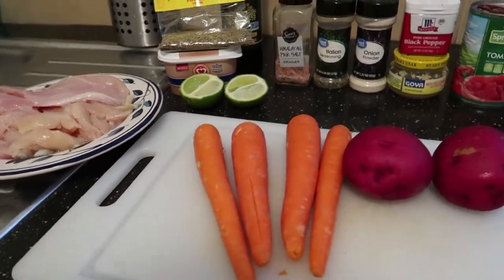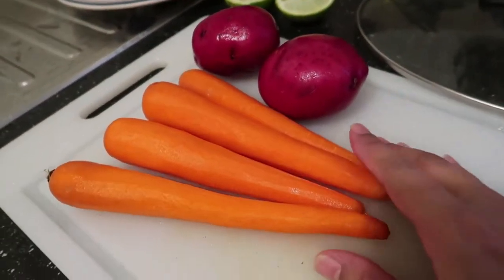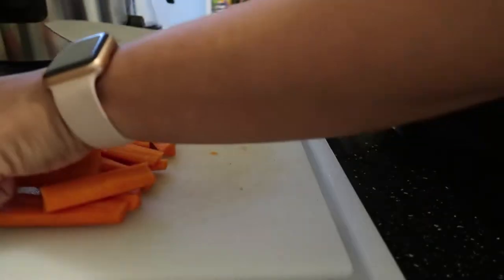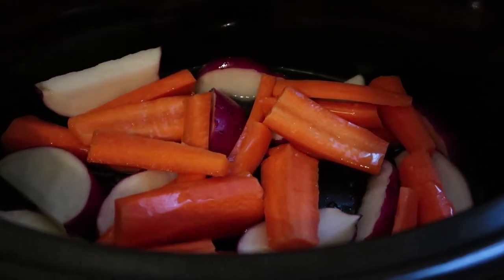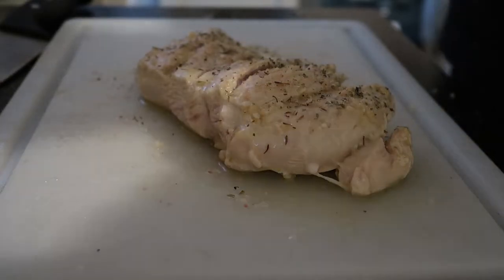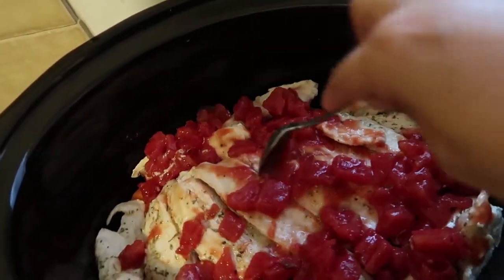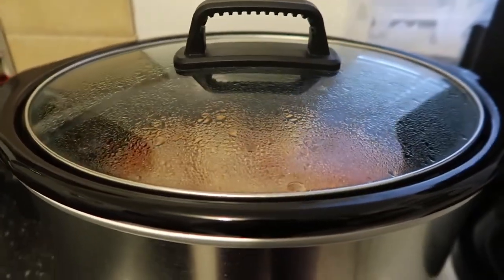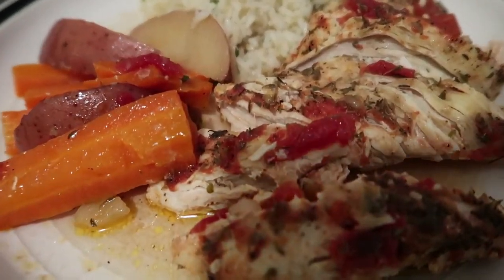Crock-Pot Step By Step Healthy Chicken Recipe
How to make - Crock-Pot Step By Step Healthy Chicken Recipe

What you will need:

Chicken
Carrots
Potatoes
Lemon
Diced Tomatoes
Butter
Olive Oil
Salt
Onion Powder
Italian Seasoning
Minced Garlic
Pepper

Ahiza Vlogs ❤️